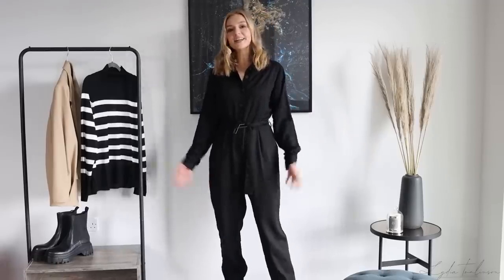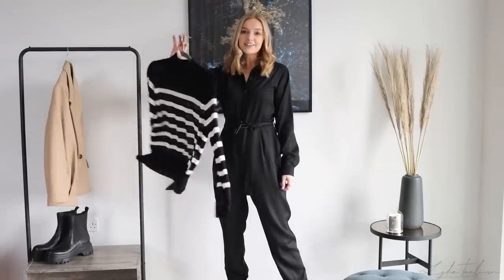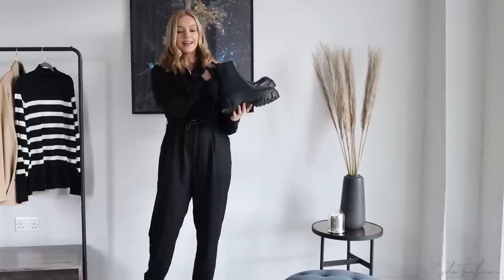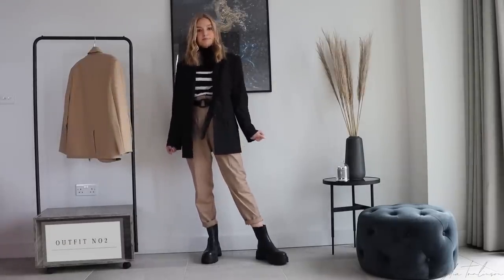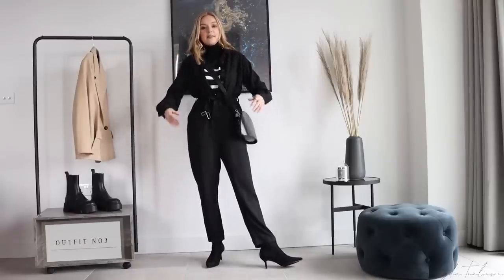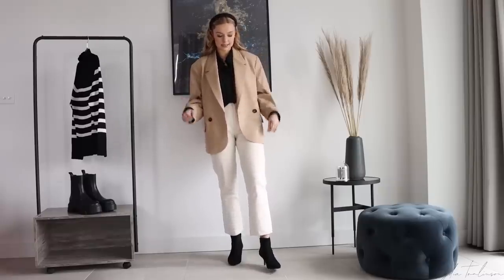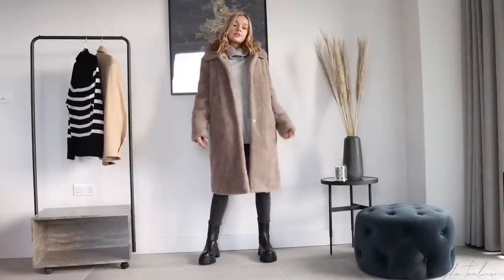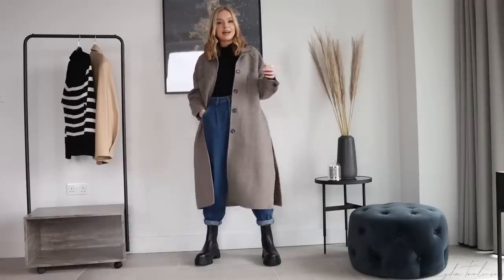ZARA HAUL, TRY-ON & STYLING | Lydia Tomlinson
ZARA HAUL WITH A MINI TWIST

Really hope you enjoy my new take on a haul! I still wanted to do the haul style of videos and show you what’s in stock, but more consciously and considered. Thank you lovely ladies!

KEY ITEMS -

OUTFIT 1
SKIRT, alternative

OUTFIT 2
TROUSERS, alternative

OUTFIT 3
JUMPSUIT (S)

OUTFIT 4
JEANS, alternative

OUTFIT 5
WHITE JEANS (28)
HEADBAND, alternative

OUTFIT 8
LEATHER TROUSERS, alternative
BLAZER, alternative